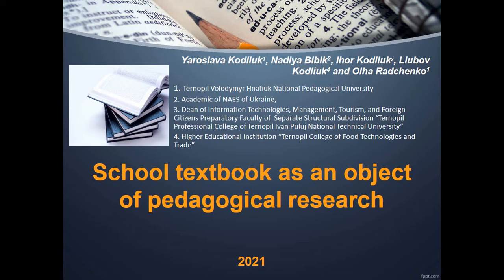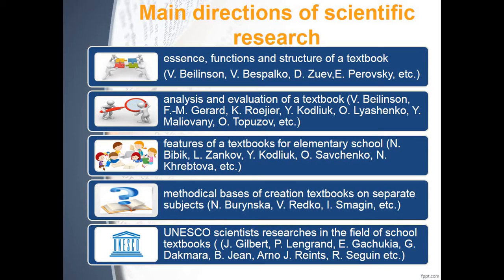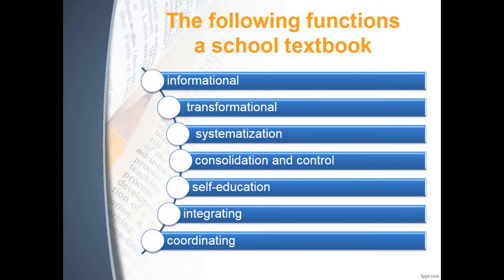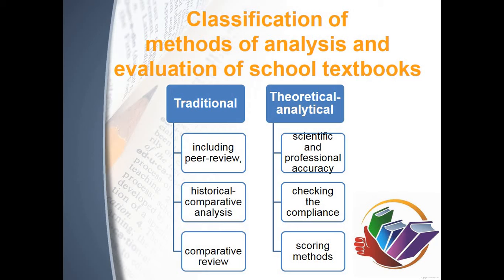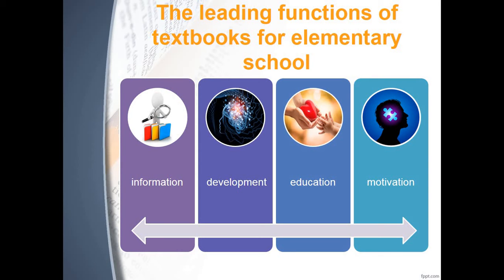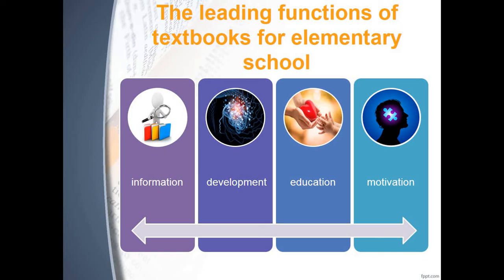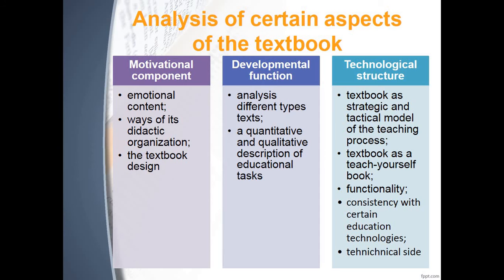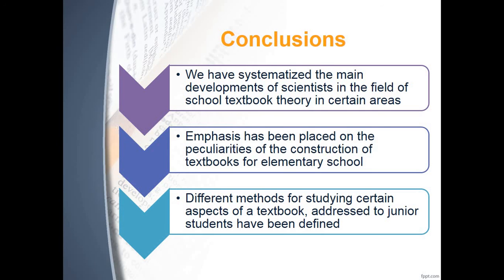ICHTML #46 School textbook as an object of pedagogical research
Yaroslava Kodliuk, Nadiya Bibik, Ihor Kodliuk, Liubov Kodliuk, Olga Radchenko
School textbook as an object of pedagogical research

The article deals with investigations of scientists in the field of school textbook theory. The material has been structured taking into account the main components of this field of knowledge: purpose (the dual essence of this type of educational literature has been revealed – it is a carrier of educational content and teaching aids; position of a textbook as a model of integral learning process has been substantiated (systematization, consolidation and control, self-education, integrating, coordinating, developmental-educational), structure (general didactic structure of a school textbook covers the text and non-text components – the apparatus of mastering, illustrative material, orientation apparatus), methods of analysis and evaluation (distinguish traditional and theoretical) – analytical and formalized methods; the structural-functional approach to the textbook analysis has been proved). The peculiarities of textbooks for elementary school have been analyzed: the most complete definition of this phenomenon has been formulated; the leading functions of the textbook addressed to junior students have been defined – informational, developmental, educational, motivational; the features of structural components (taking into account the age of students) have been specified; methods of analysis and evaluation of the textbook have been classified: methods of analysis of the manuscript, methods of evaluation of the textbook itself, diagnostic evaluation ex post facto; a comprehensive approach to the analysis of textbooks for elementary school has been proposed; methods of analysis of certain aspects of the textbook (motivational component, developmental orientation, etc.) have been offered.